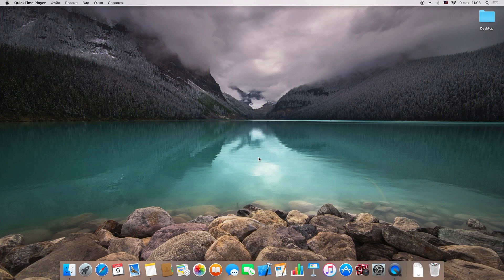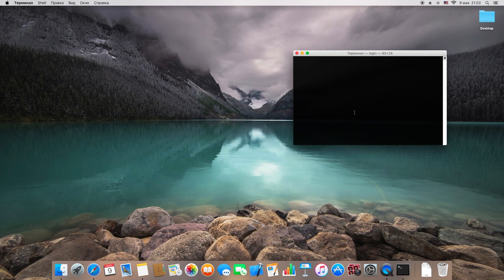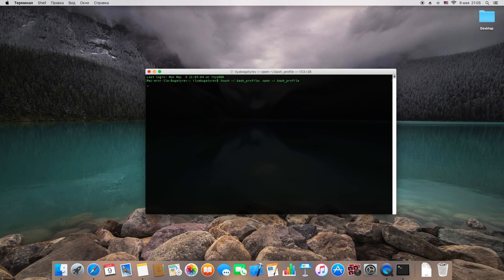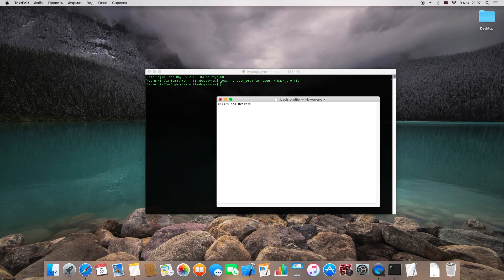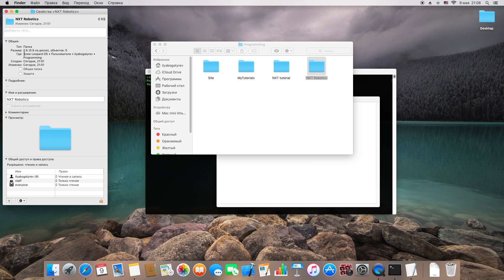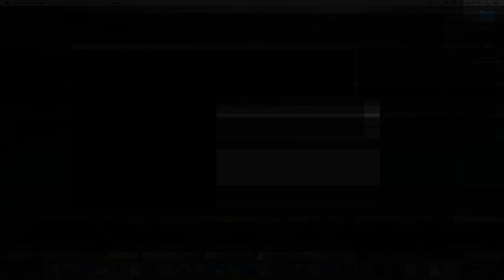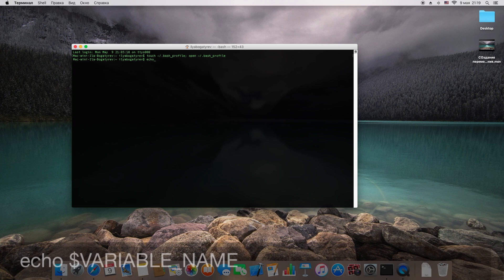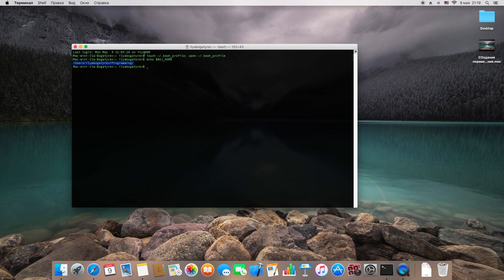HOWTO setup environment variables in Mac OS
О чем это видео: Setting up environment variables on Mac OS